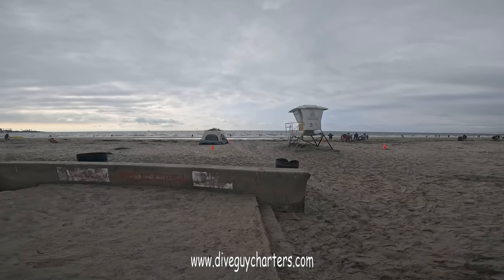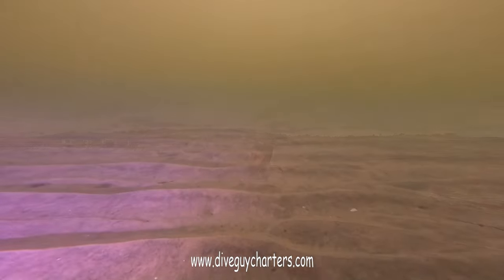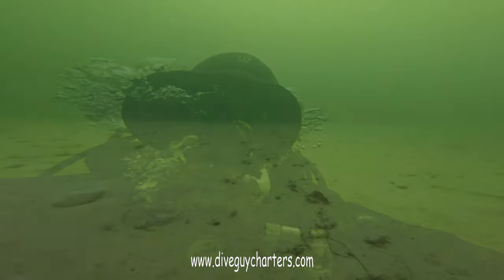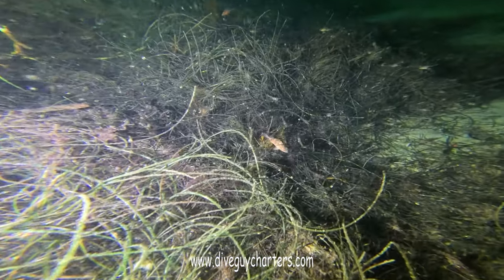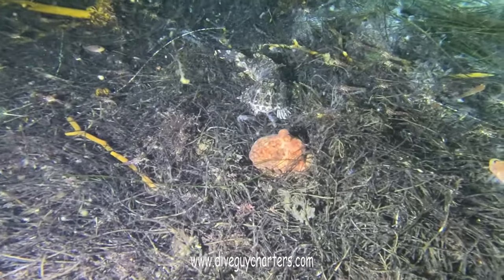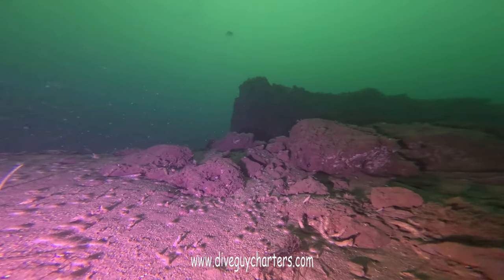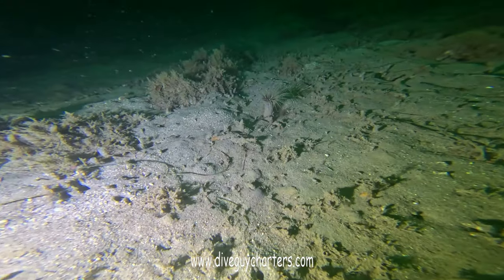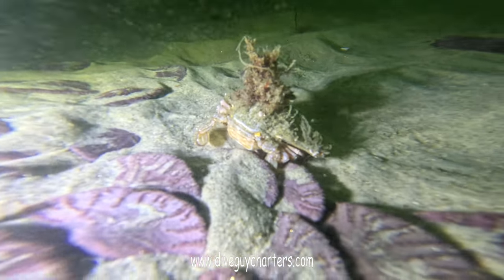Shores Dive to get Aluminum Tank Reoriented